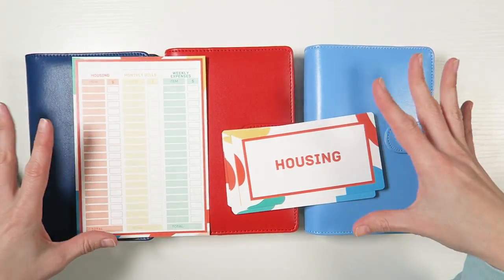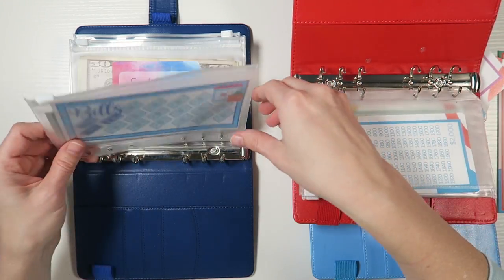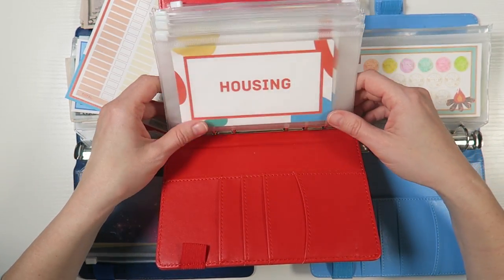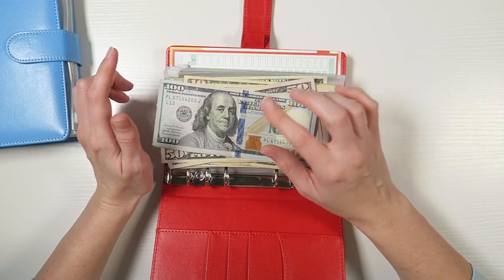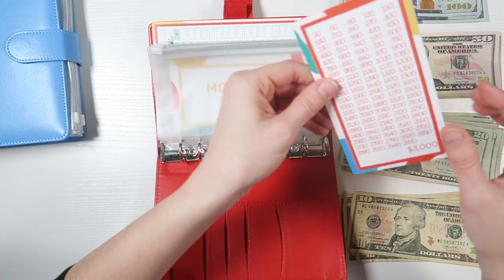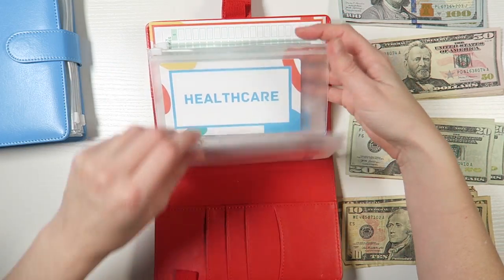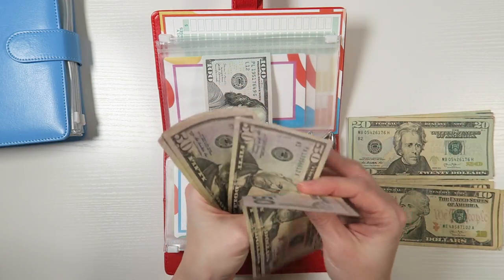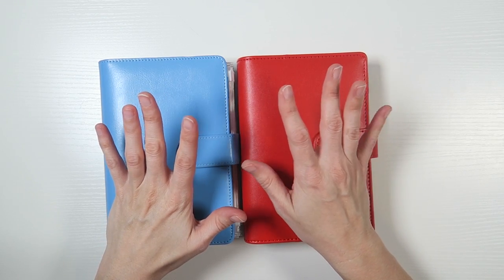NEW ONE MONTH AHEAD BINDER | CASH BINDER REORGANIZED | CASH STUFFING | CASH BUDGET | JORDAN BUDGETS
The new one month ahead binder inserts and tracker can be found

Happy budgeting! With Love, Jordan

Shown in this video:

Jordan Budgets stickers/categories, trackers, and challenge cards
Cash Budget Binder with 12 Envelopes with BUTTON buckle
Cash Budget Binder with 12 Envelopes with MAGNETIC buckle
Clear Acrylic Cash Tray

Please support these amazing artists:

Vibe With Me in #1 Creative Commons Music Playlist | Background Music For Videos (soundcloud.com)